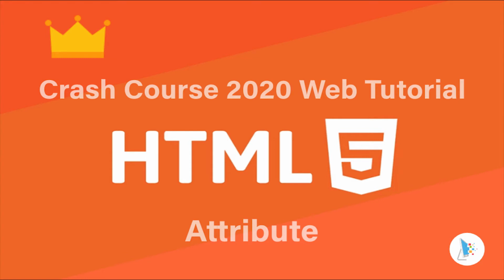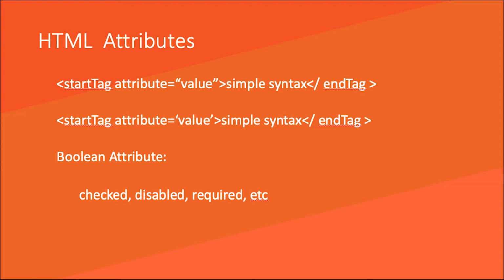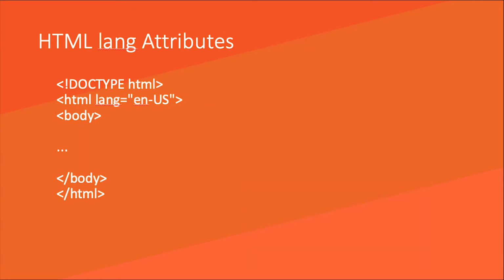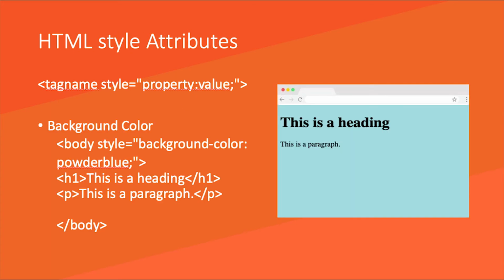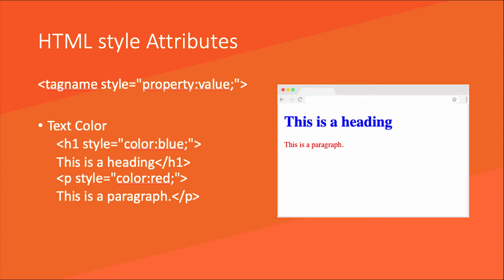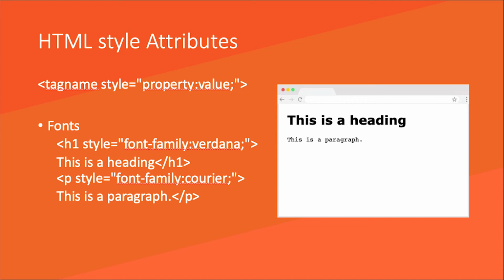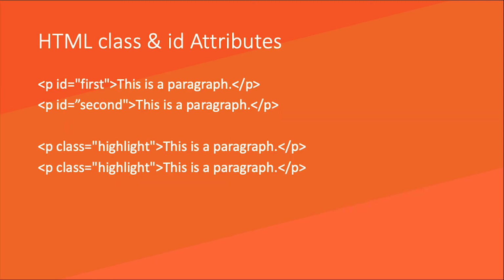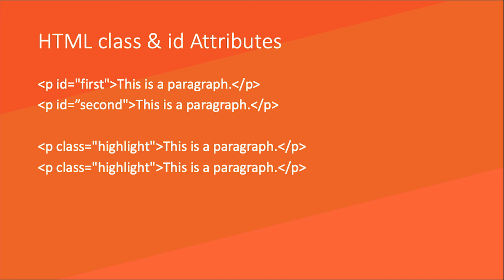HTML Tutorial For Beginners 2020 #4 - Attribute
Learn about the HTML Attribute in best free 2020 web tutorial. in this course you will learn about HTML attribute such as herf, src, alt, width, height, lang, title, style, class and id. I will provide your basic example through learning.

▶ HTML Attribute 0:28
▶ href attribute 1:37
▶ lang attribute 2:35
▶ title attribute 2:54
▶ background colour 3:08
▶ text colour 3:43
▶ font family 3:58
▶ text size 4:51
▶ text alignment 4:57
▶ class & id attribute 5:03

I hope you find those exercise helpful ~
👍 Thumbs-up this video if you like
Thank you for you support I will see you in next video ~
Peace : D